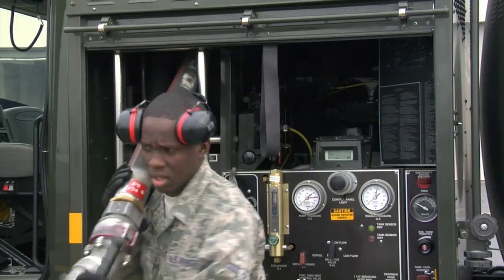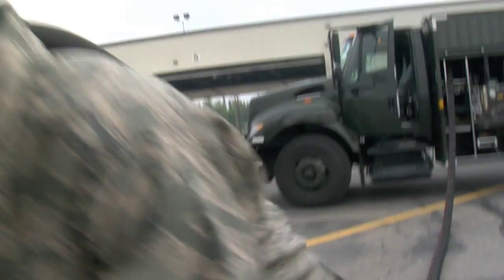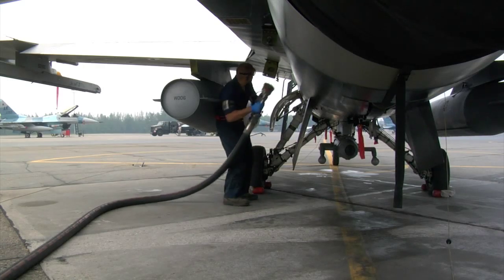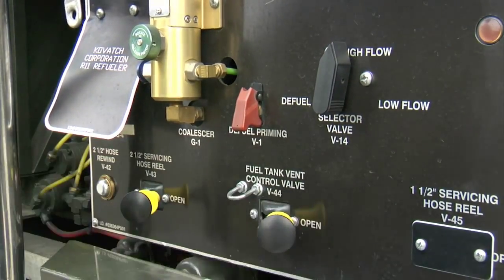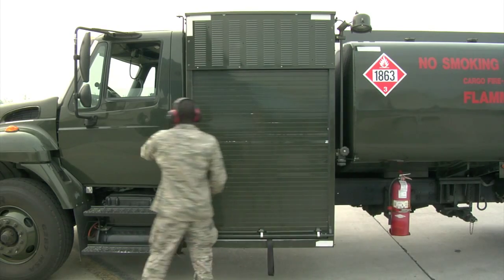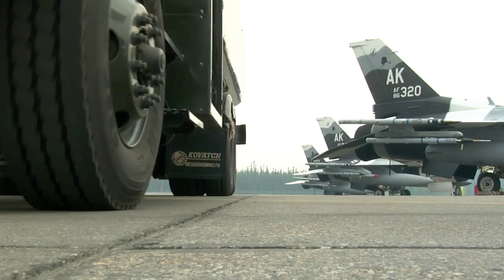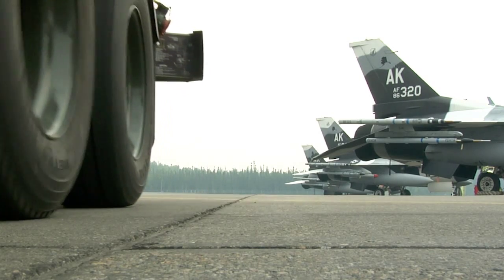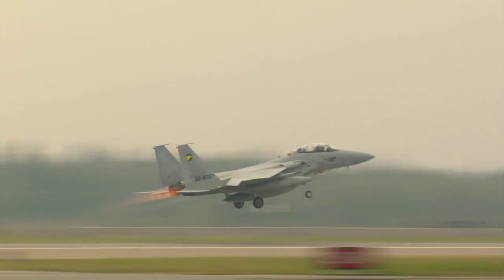Fuels: Pumping up the Flight Line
354th Logistics Readiness Squadron fuels management fills up RED FLAG-Alaska aircraft. Produced by Airman 1st Class Jason Treffry.